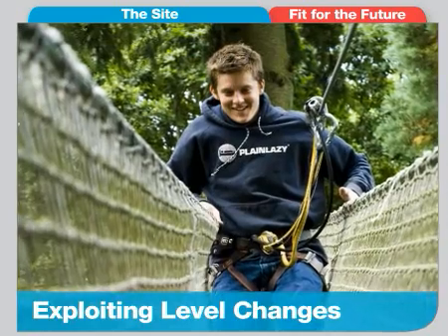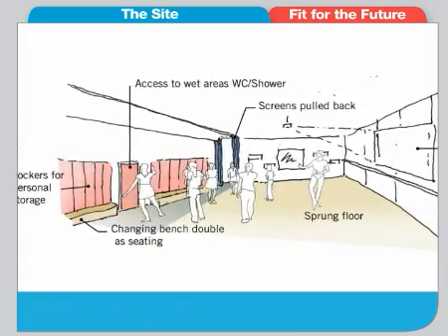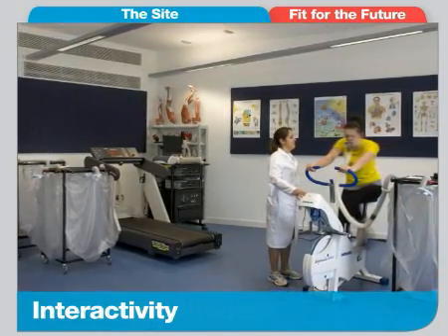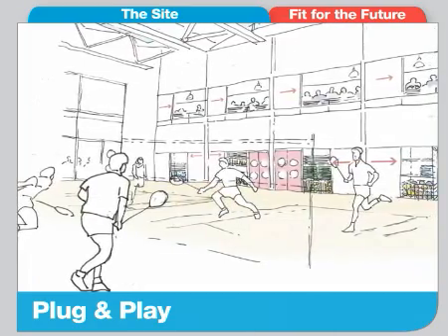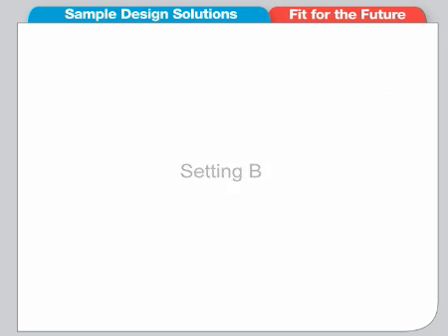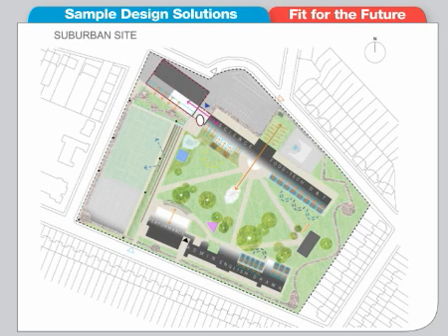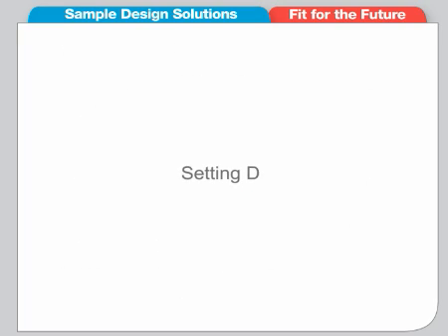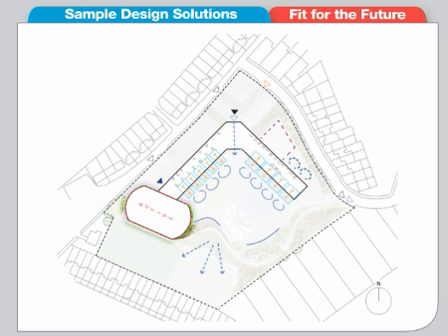Facilities for PE & Sport: Fit for the Future Video - Part 3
Sample Design Solutions for 4 Imaginary Learning Centres -- the example designs for different briefs, supports discussion and reflection